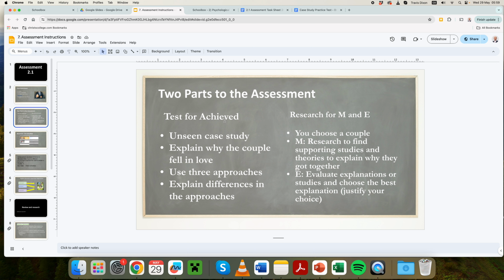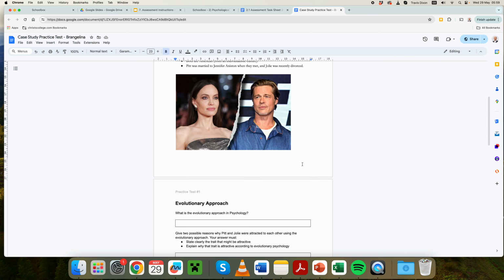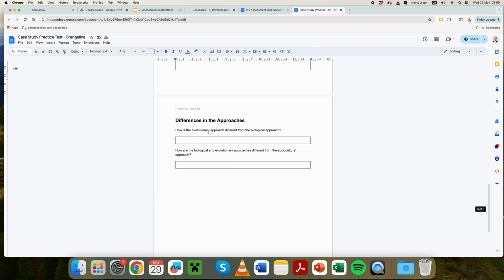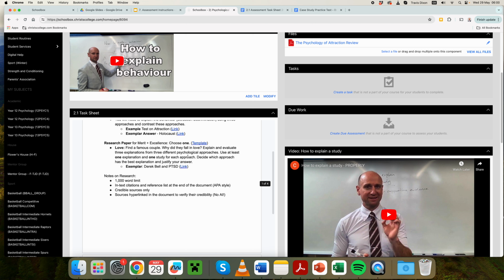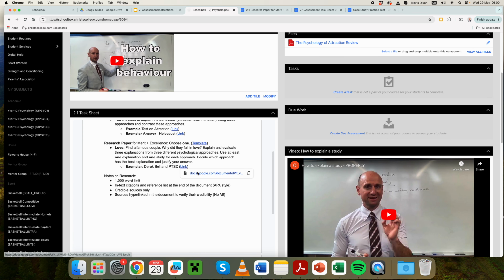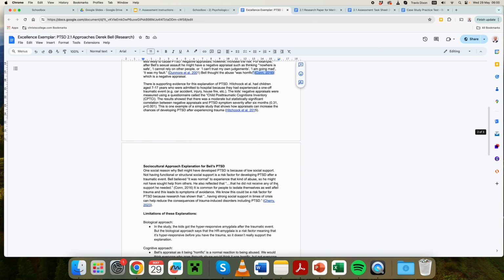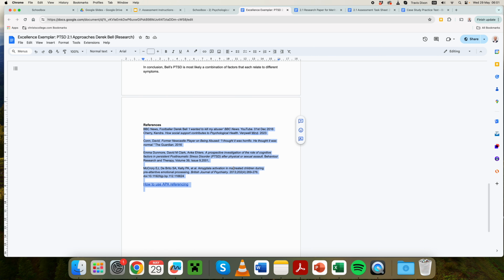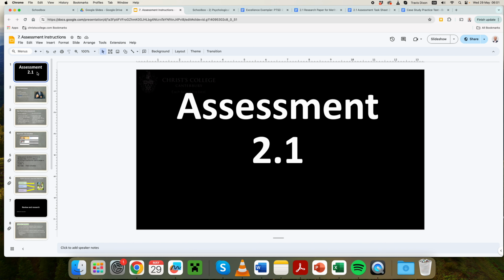2.1 Assessment Instructions: 6 Credit Internal Approaches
This video explains what you need to do for your internal.